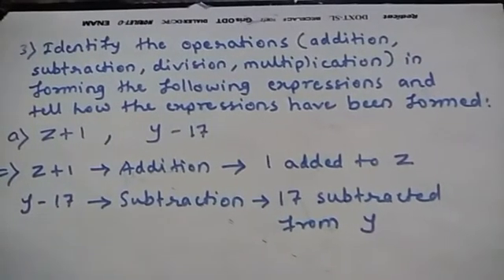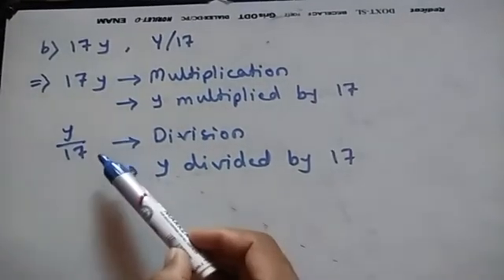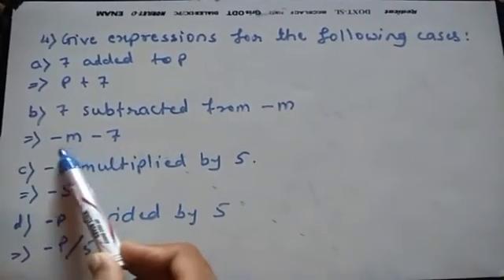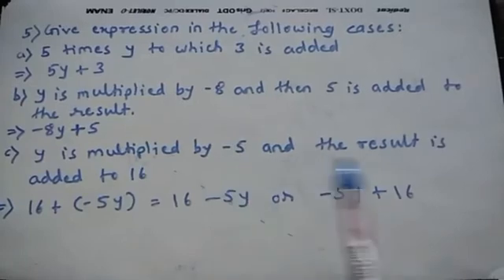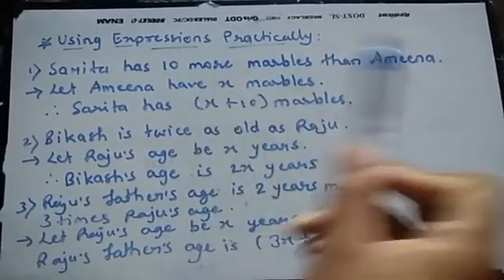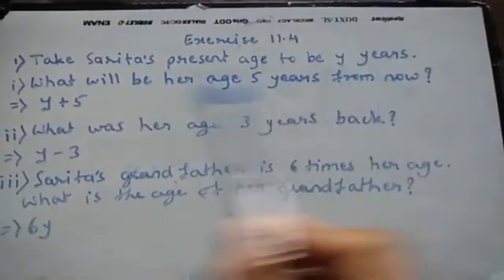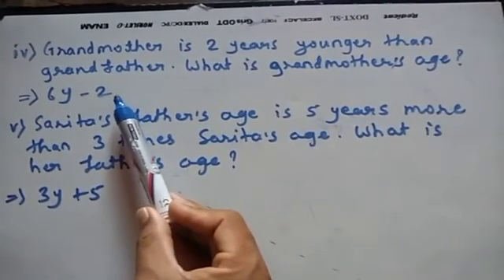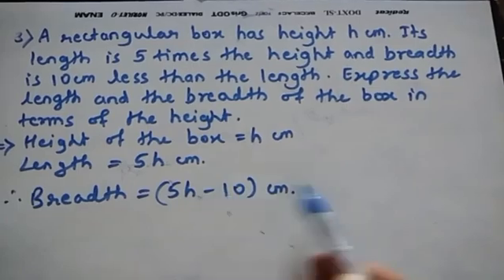Ch.11 Algebra (Std-6th)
Part-4 Expressions with Variables and Using Expressions Practically